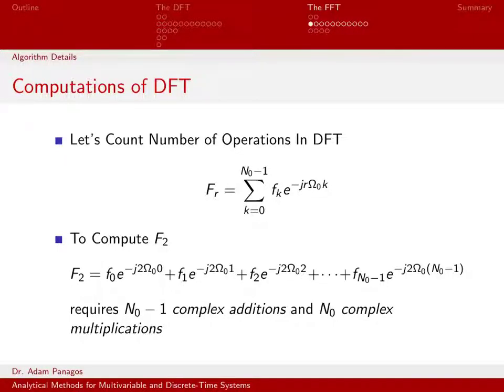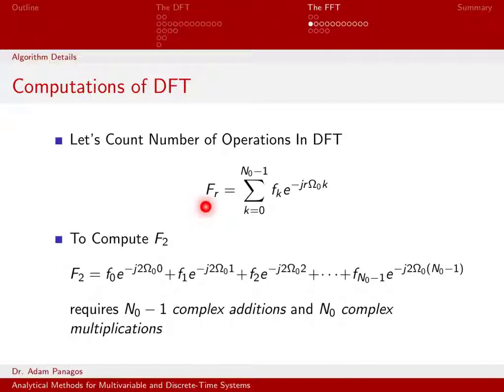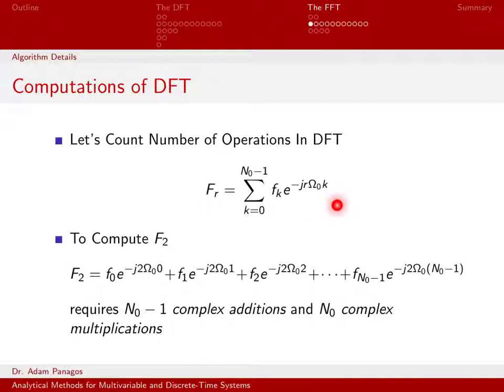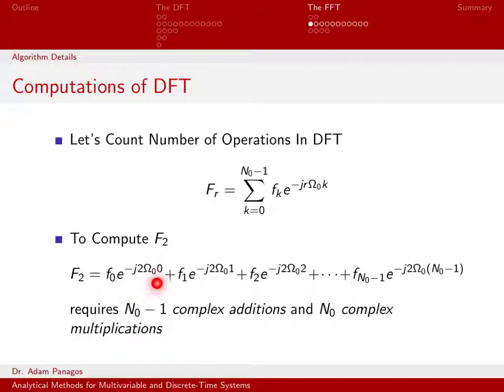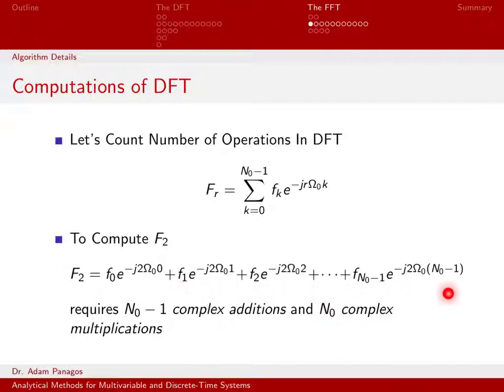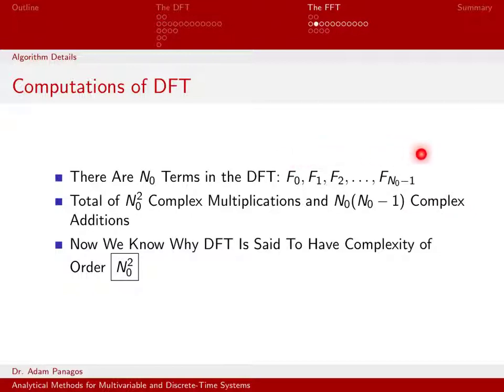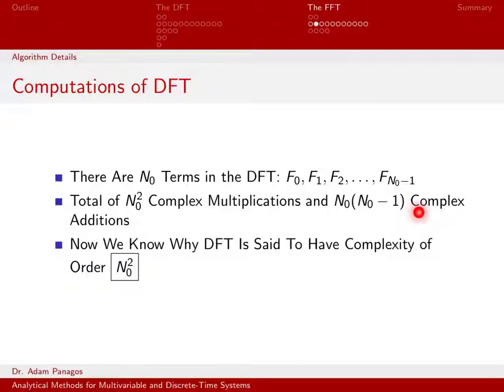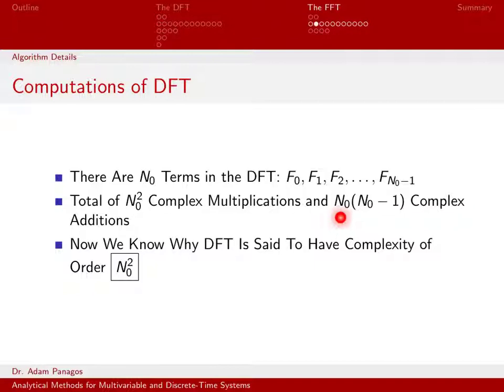The Fast Fourier Transform (FFT) - 02 - Algorithm Details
We begin our development of the FFT by examining the number of operations required to compute a Discrete Fourier Transform (DFT).  We revisit the definition of the DFT and count the number of complex multiplications and complex additions required to perform an length N0 DFT.